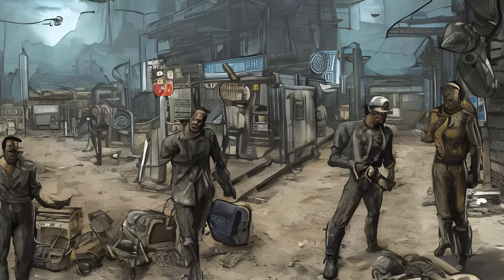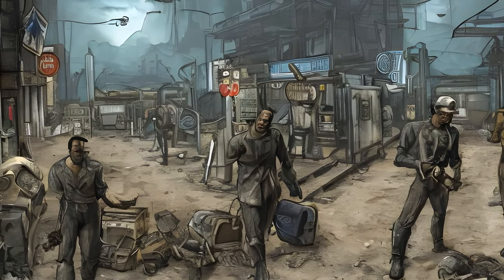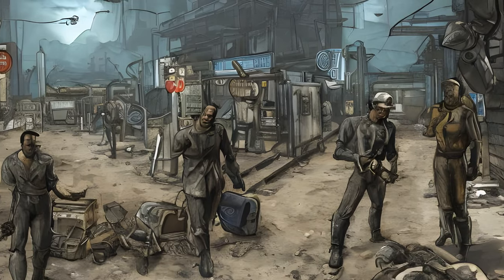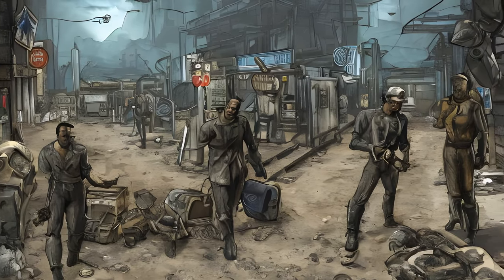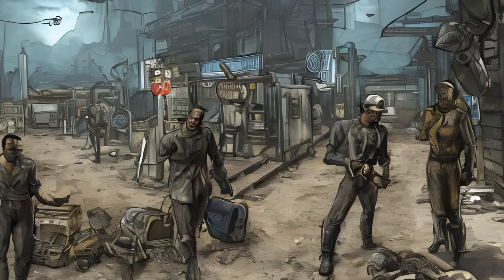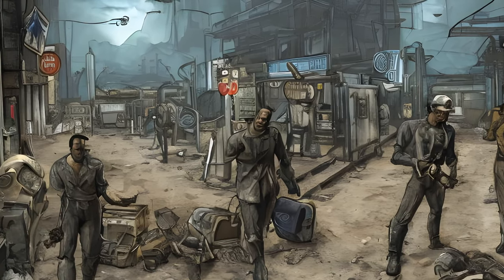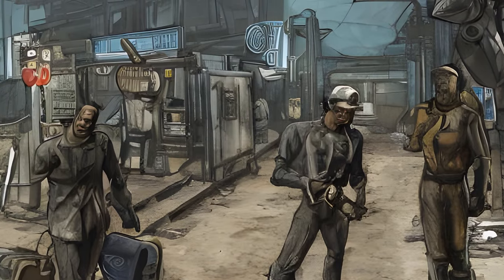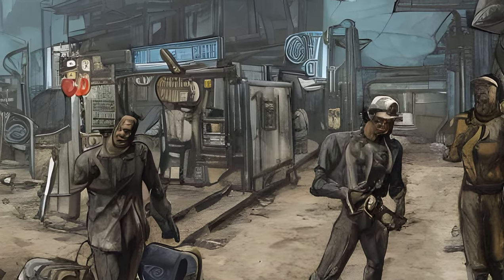Fallout: Fallout 4 console commands - Factions